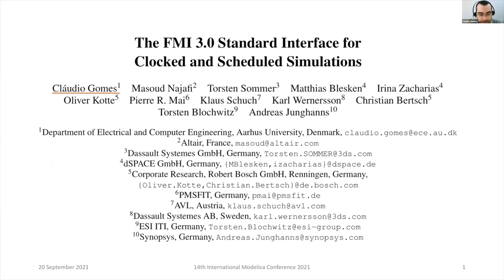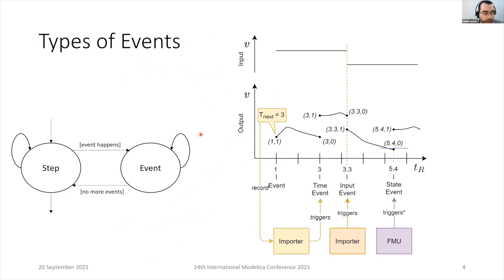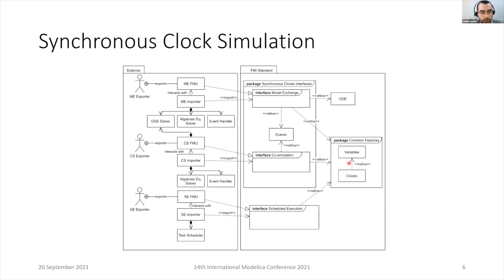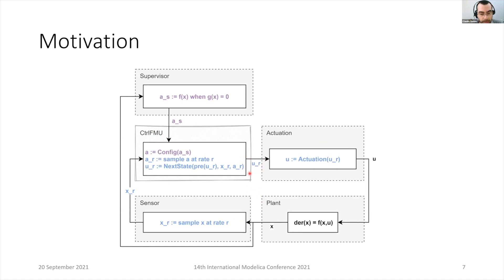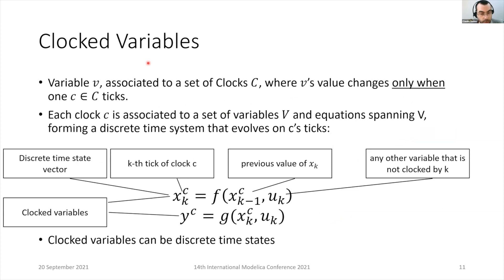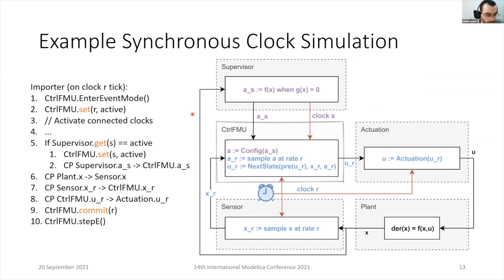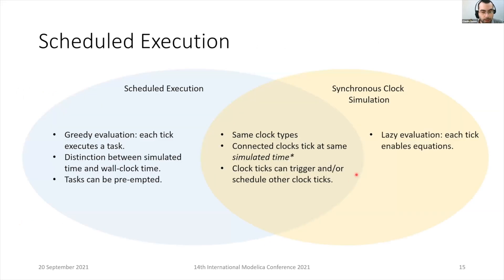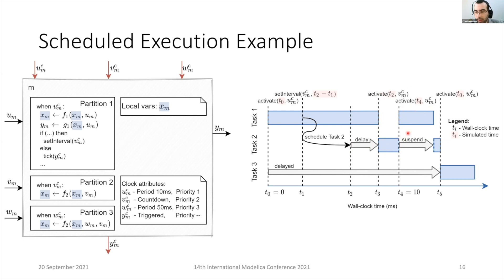The FMI 3.0 Standard Interface for Clocked and Scheduled Simulations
This paper gives an overview of the FMI 3.0 support for two kinds of clock-based simulations: Synchronous Clocked Simulation, and Scheduled Execution.
The former is used when the information about multiple simultaneous events (cause and exact time of occurrence) can be unambiguously conveyed.
The later facilitates real-time simulations comprising multiple black-box models, by allowing fine grained control over the computation time of sub-models.
A formalization is presented along with example application scenarios, meant as an introduction to the conceptualization of clocks in the FMI Standard.

Author(s): Cláudio Gomes, Masoud Najafi, Torsten Sommer, Matthias Blesken, Irina Zacharias, Oliver Kotte, Pierre R. Mai, Klaus Schuch, Karl Wernersson, Christian Bertsch, Torsten Blochwitz, Andreas Junghanns